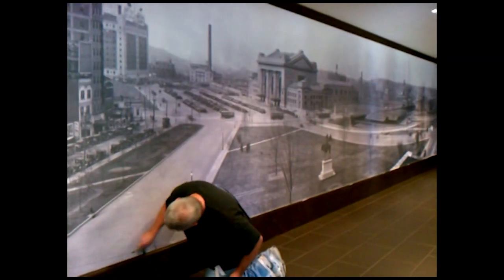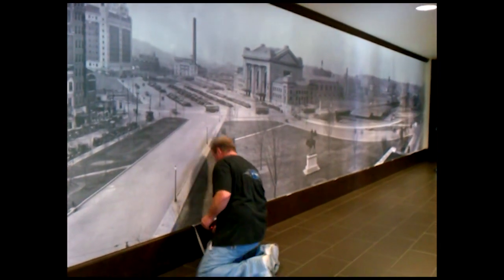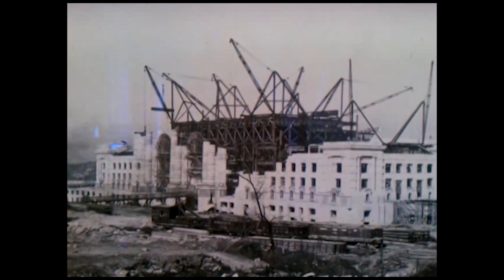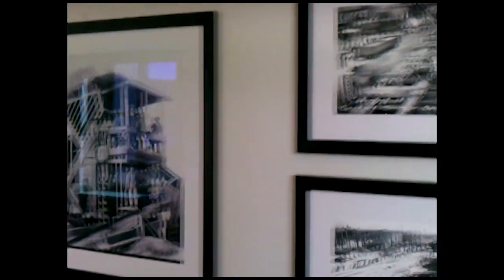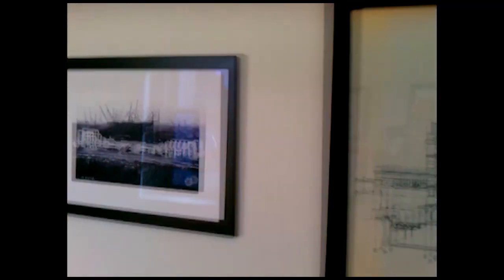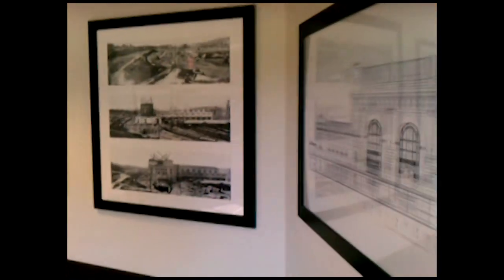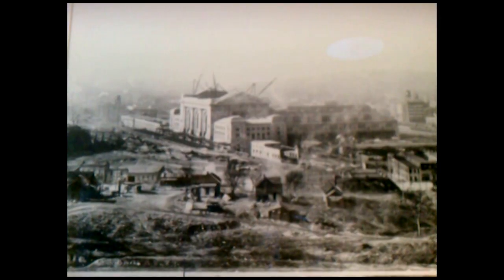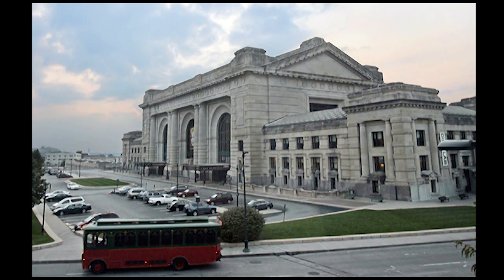Photo exhibit marking Union Station's 99th anniversary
A photographic exhibit marking the 99th anniversary of Union Station titled "Building a Monument" was being installed on Monday, Oct. 28, 2013, in the southeast corner of the station near the Link to Crown Center. A formal opening of the exhibit will be at 10 a.m. on Wednesday. (Oct. 28, 2013 Video by Keith Myers | The Kansas City Star)